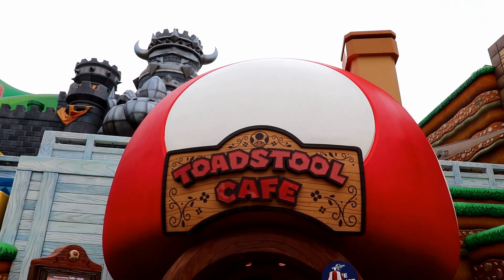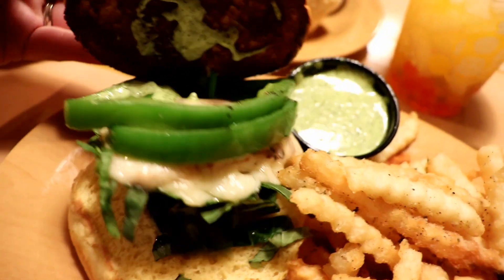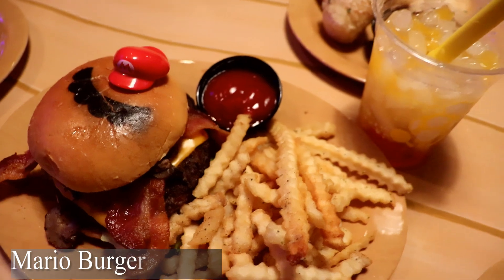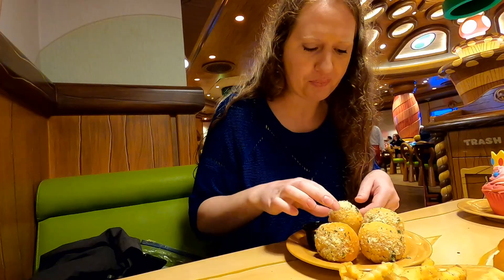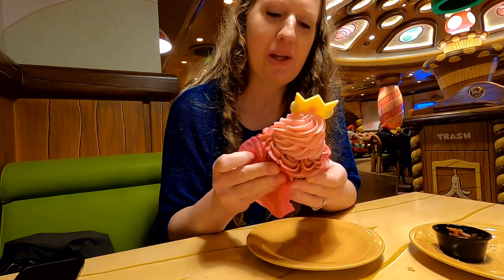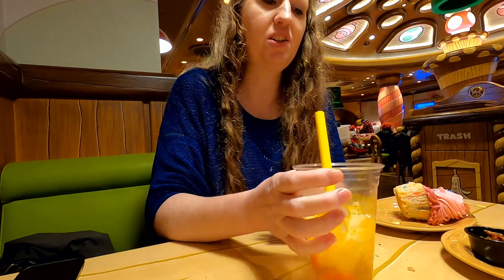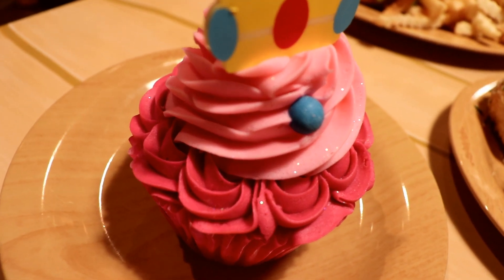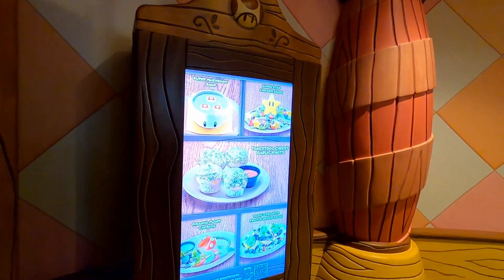Toadstool Cafe Review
Toadstool Cafe is a restaurant in Super Nintendo World at Universal Studios Hollywood. This very popular restaurant serves hamburgers, soup, and pasta.